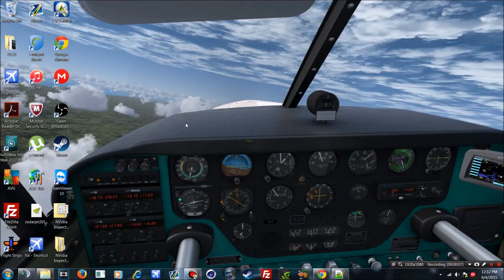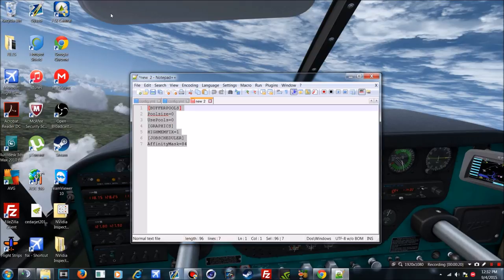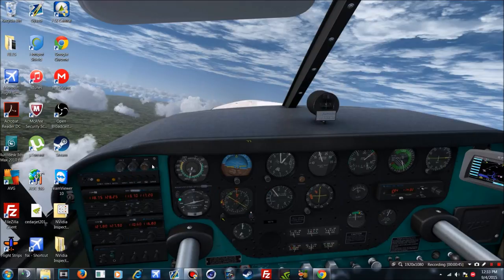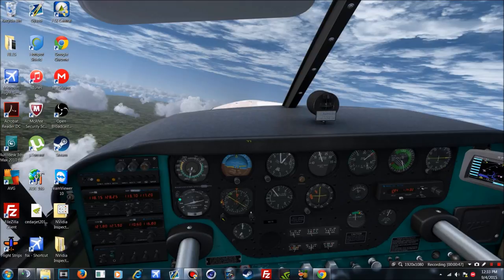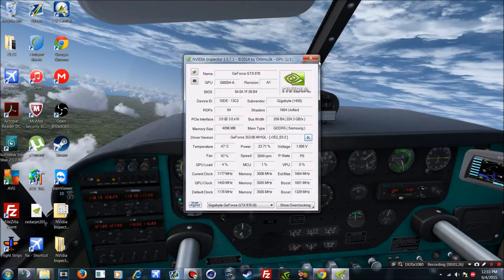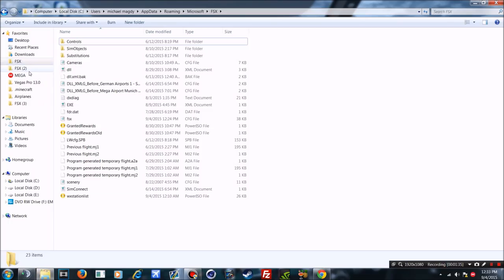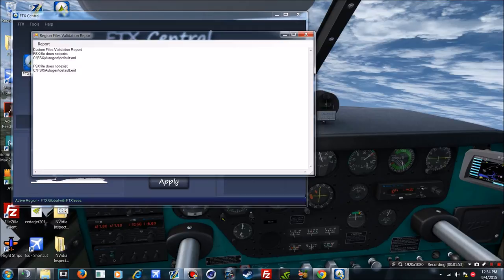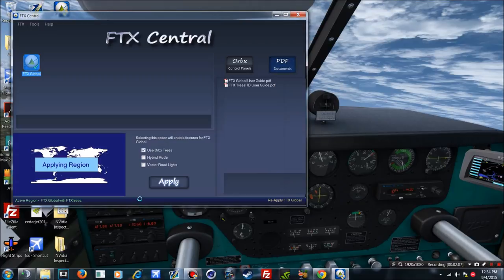FSX Tweaking TUTORIAL V2 2015 - Nvidia Graphics Cards Only ! HD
My specs:

Intel (R) i7 - 4770K CPU @ 3.9 GHz 4.0GHz Ram : - 8GB